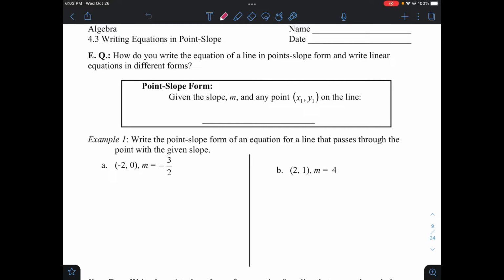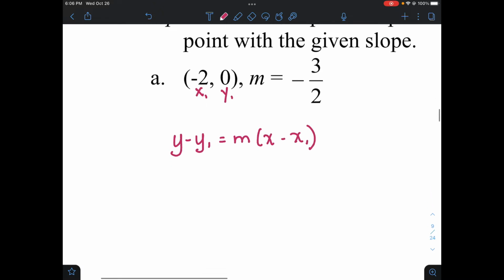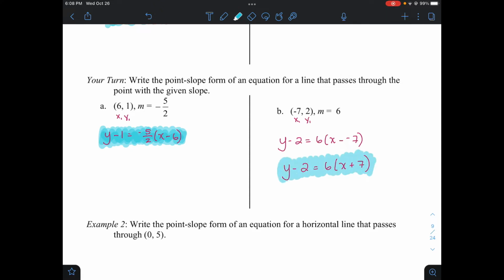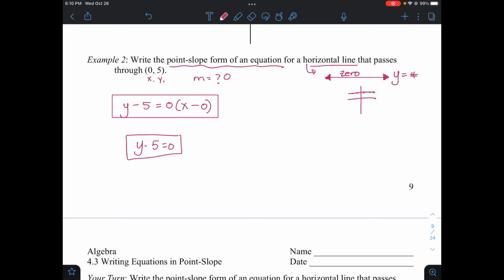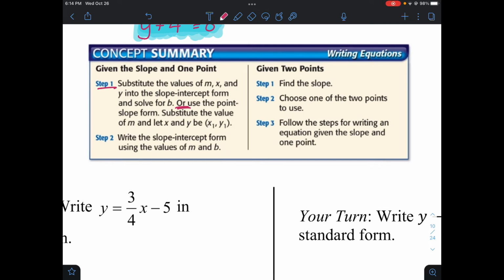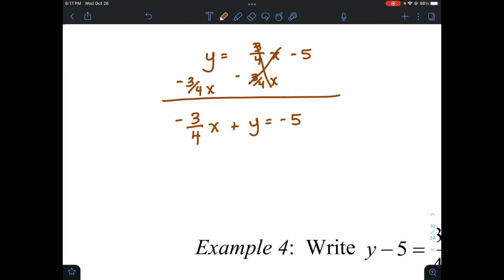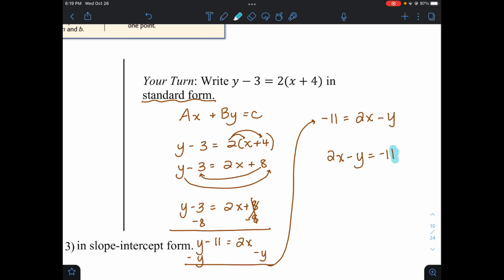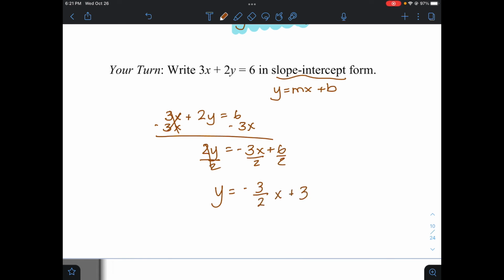4.3 Writing EQ in Point Slope Form